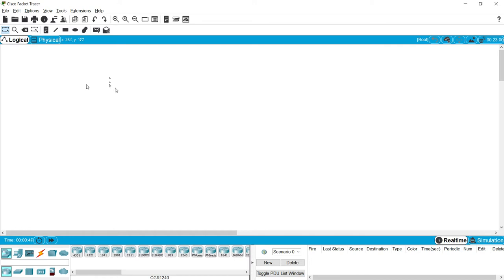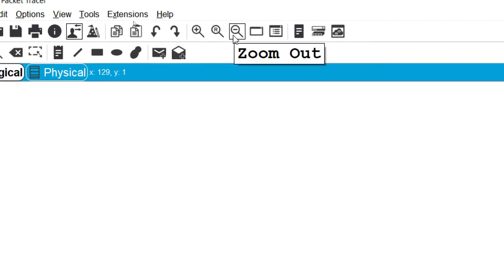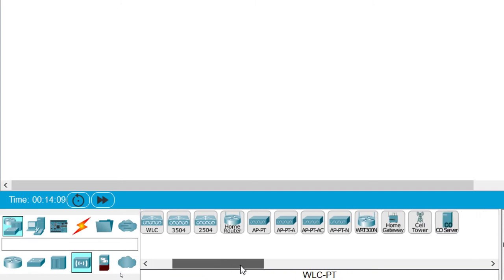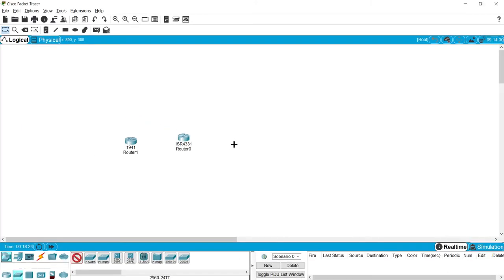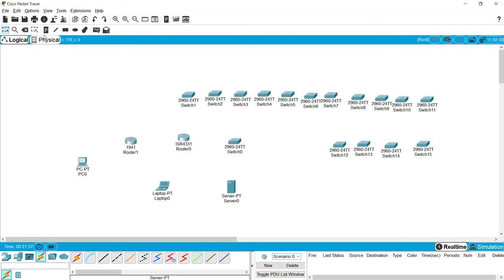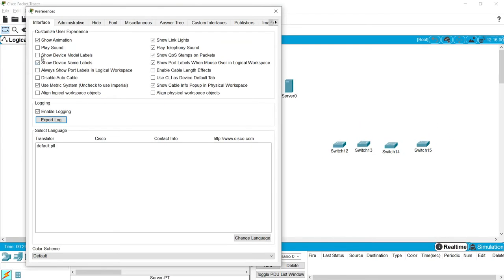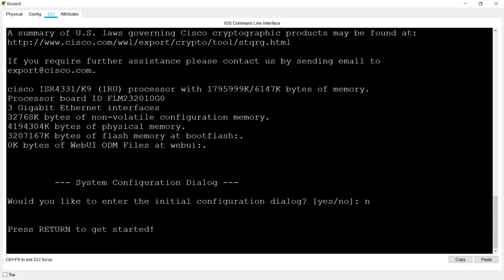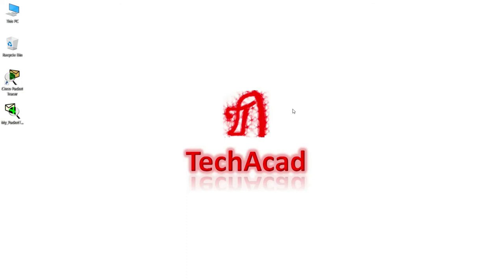Familiarize CISCO Packet Tracer Simulator | Free CCNA 200-301 Complete Lab Course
Familiarize CISCO Packet Tracer Simulator

- Latest CISCO Packet Tracer Download and Install Step by Step